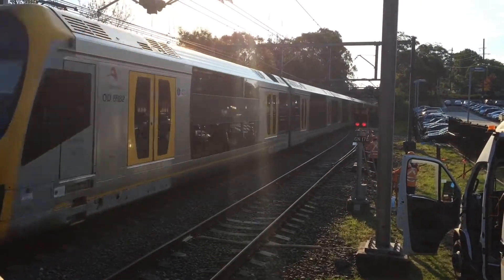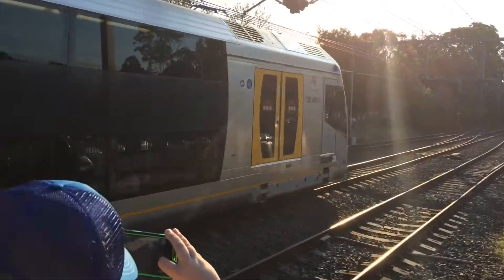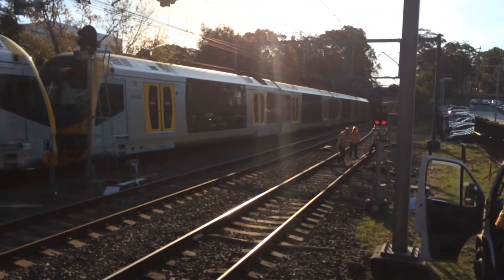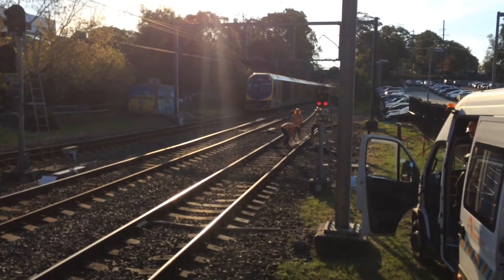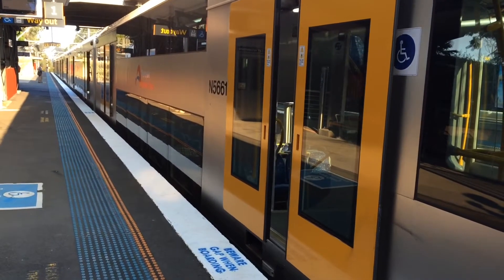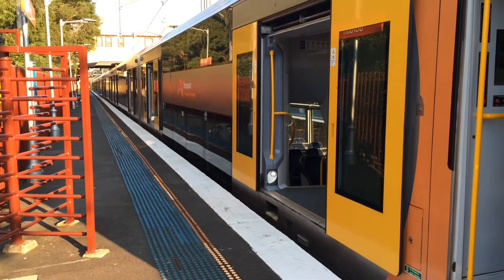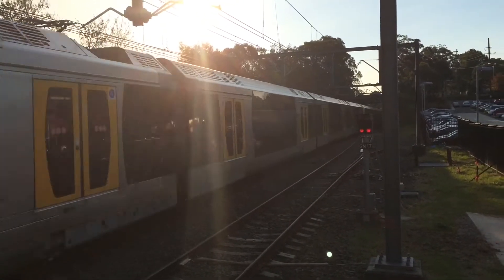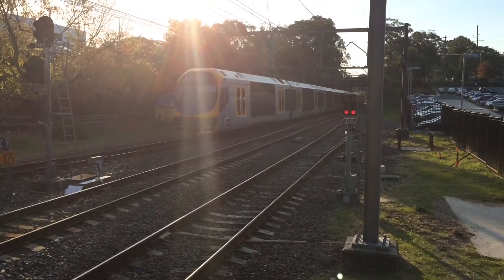Sydney Trains On Location Episode 565: Gordon Part 2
Filmed On: Saturday 22nd May 2016